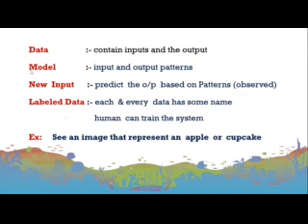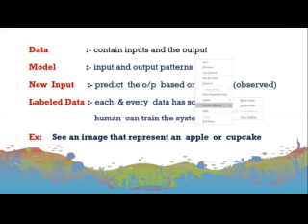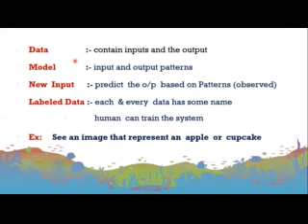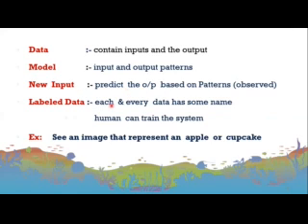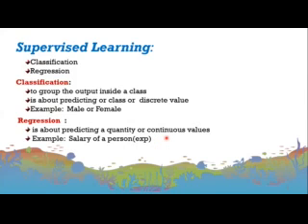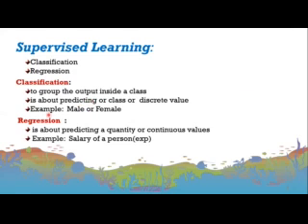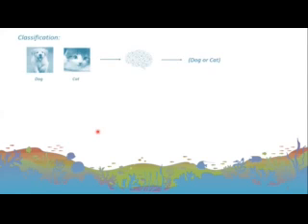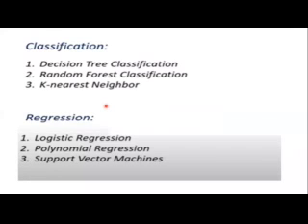Lec3 SupervisedLearning with example |Types of Machine Learning|Classificationregression|hostboxcse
This video is very useful for  understand Machine learning

Data       :- contain inputs and the output
Model       :- input and output patterns
New  Input      :- predict  the o/p  based on Patterns (observed)
Labeled Data :- each  & every  data has some name
    human  can train the system
Ex:     See an image that represent an  apple  or  cupcake
Classification:
to group the output inside a class
is about predicting or class or  discrete value
Example:  Male or Female
 Regression  :
 is about predicting a quantity or continuous values
 Example:  Salary of a person(exp)
Tutorial for operating system(GATE/UGC/NET)